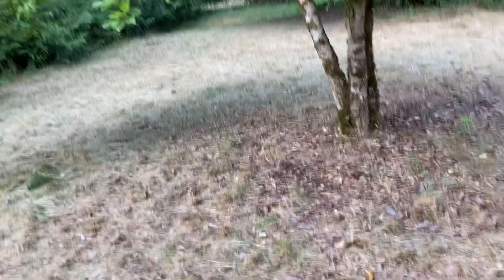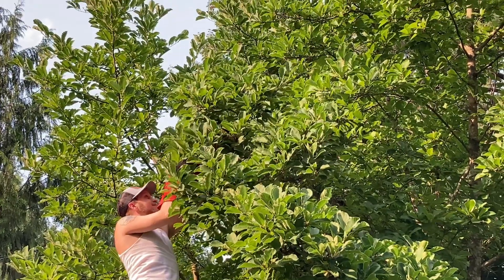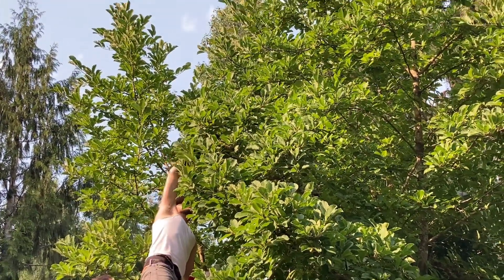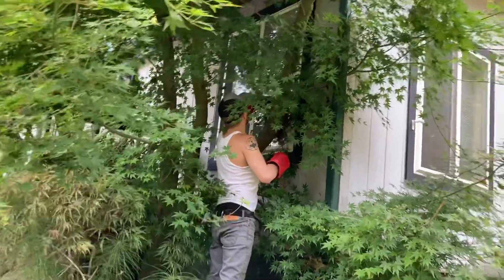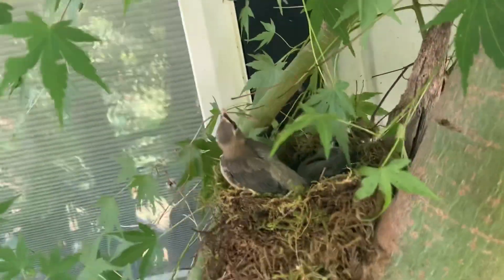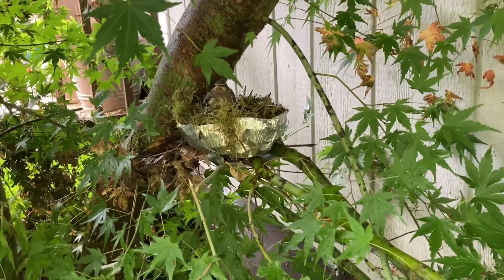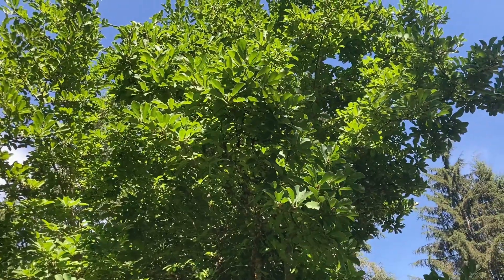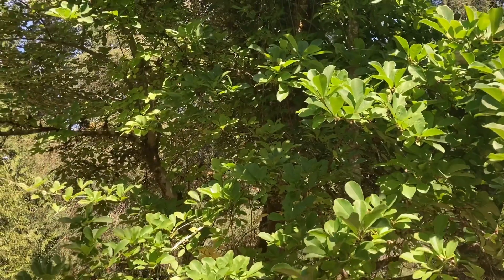Wind blows down nest !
We had some baby birds fall out of a tree because of the wind and the nest wasn’t big enough for them. So we did our best to save them.